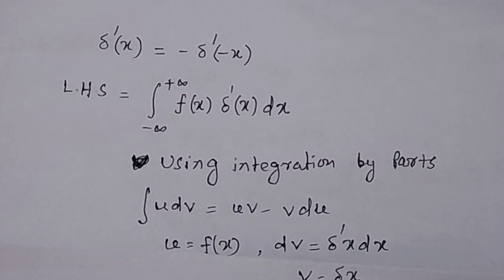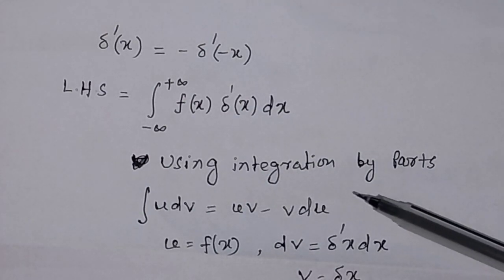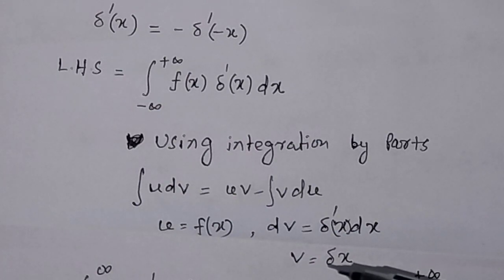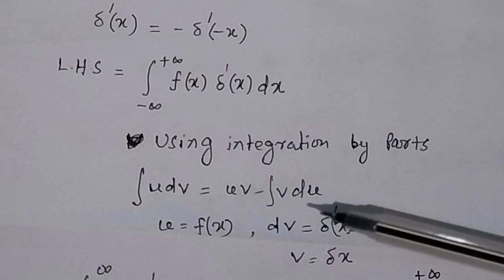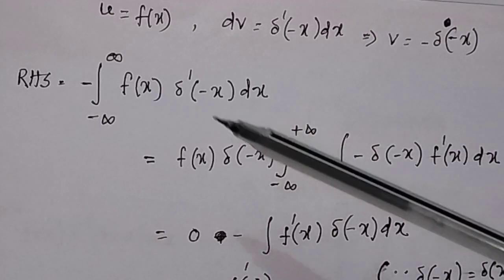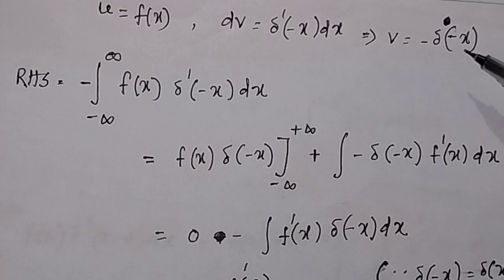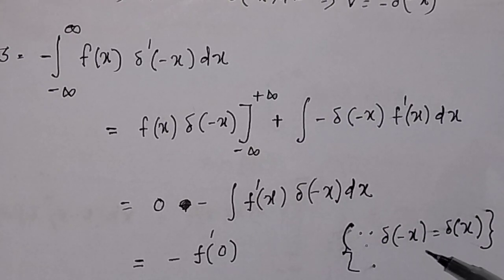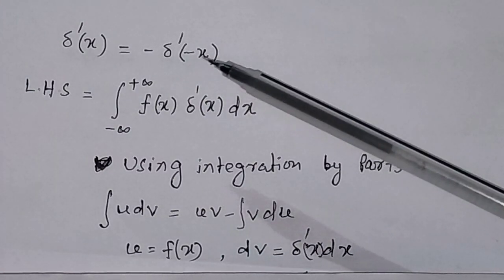Prove that δ'(x) = -δ'(-x)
Prove that δ'(x) = -δ'(-x) @PTE
Dirac Delta function
delta function
problems on direct delta function
Impossible function
How to model the function
Dirac delta function for CSIR, NET, GATE, JEST, TIFR